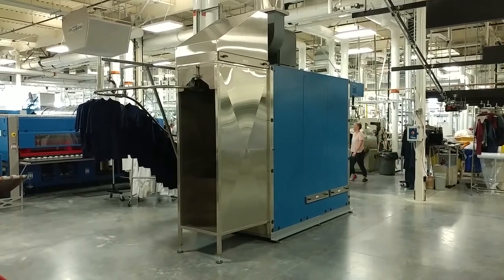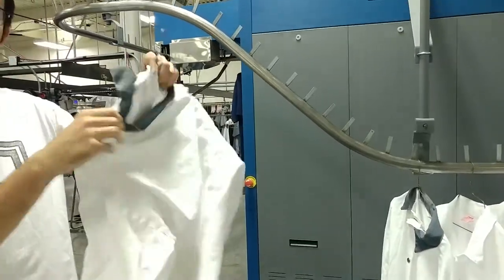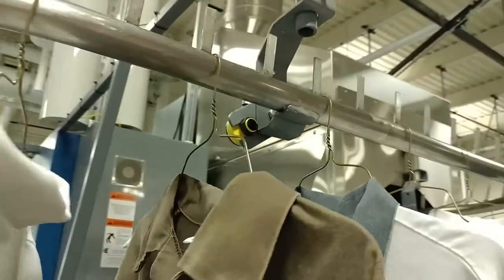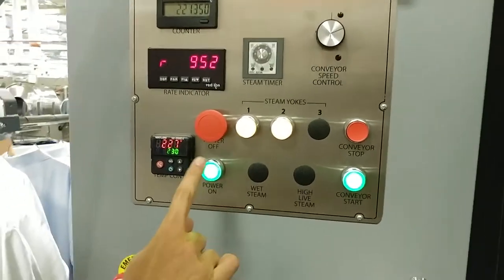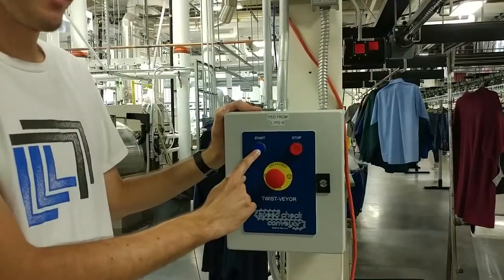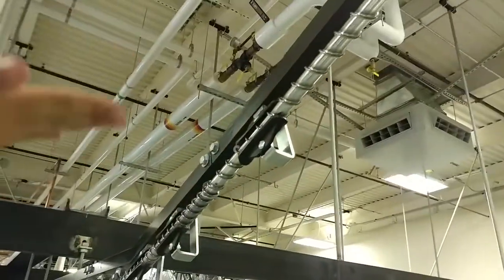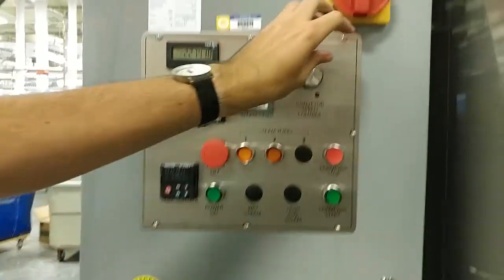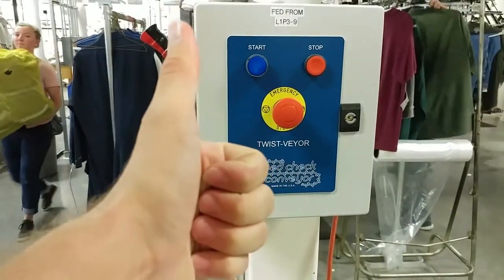How to use the Steam Tunnel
This is how to use the steam tunnel. Don't send things where they don't belong, k thx bye